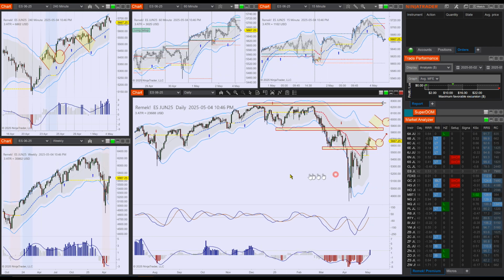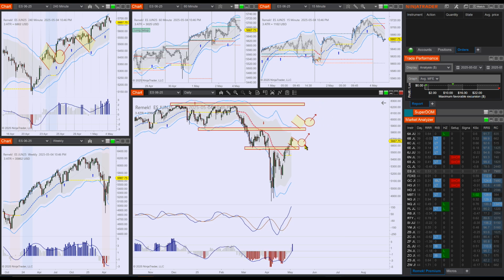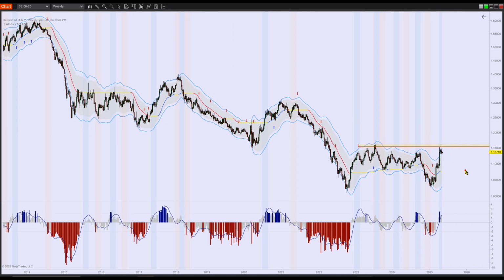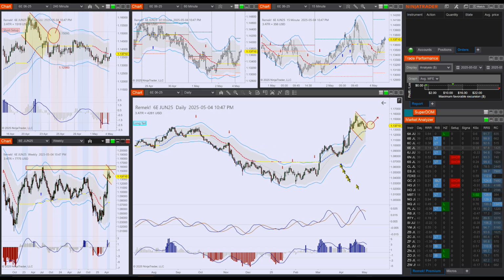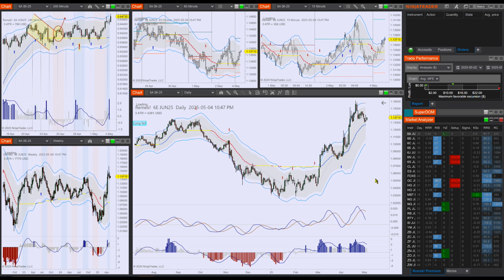Remek! Premium 2025 05 05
A sample of our daily rule-based discretionary trade ideas. Our trading software allows us to execute these trade ideas with the desired level of automation: PRO STR allows manual trade management, while PRO STR BT totally removes the trader's emotions from the trade to ensure objective decision-making under pressure. Which tool is best suited to execute a given trade in the life of a given trader depends on two factors: the job and the trader. for more information on our method and our tools.